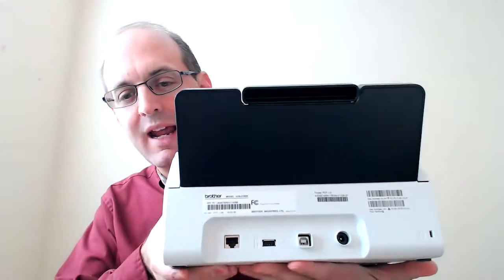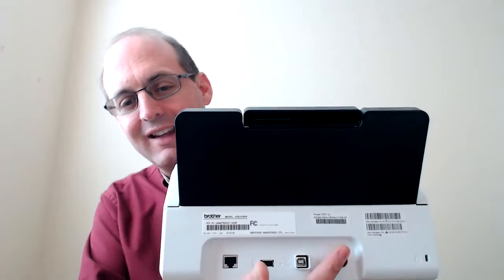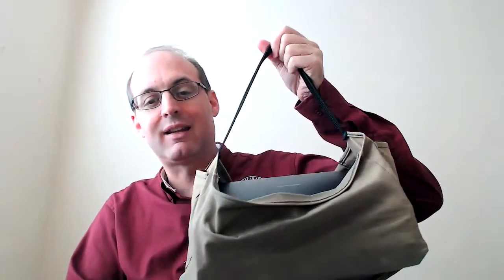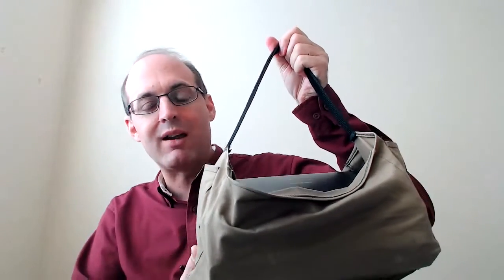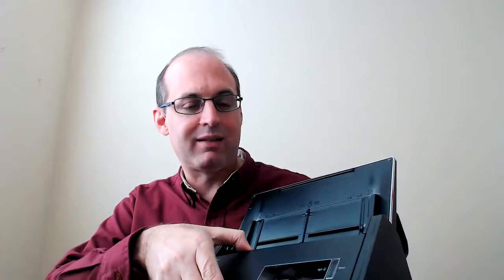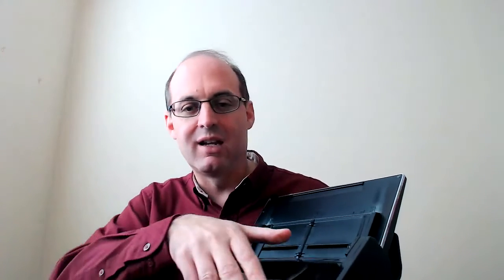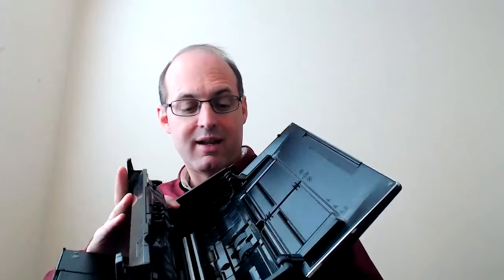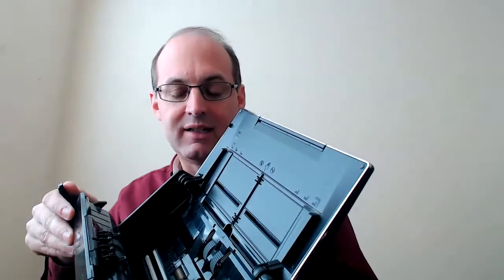Equipment maintenance | Scanners | Loan signing agent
I am talking about protecting your equipment by maintaining it.  This talks specifically about scanners but the same concept applies for any equipment that you use in your business.